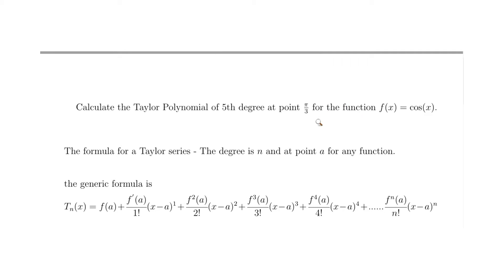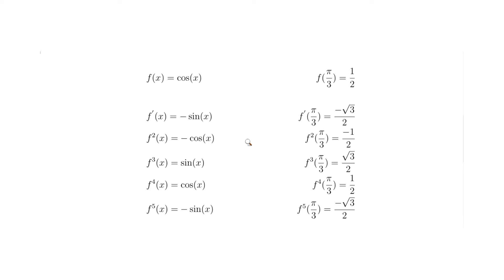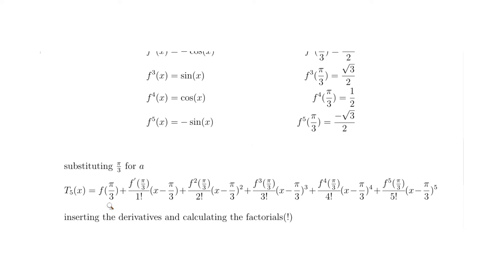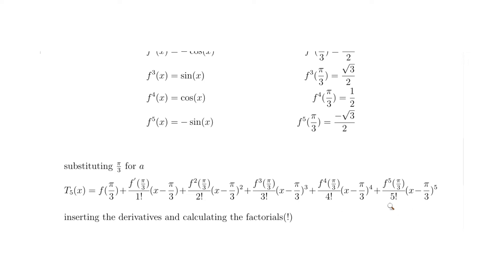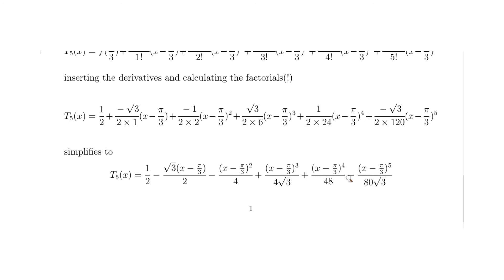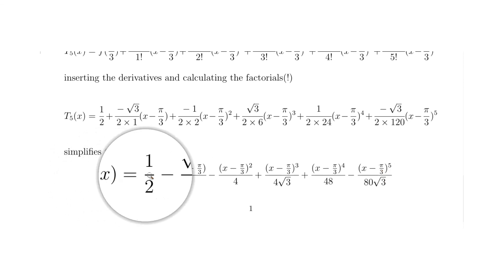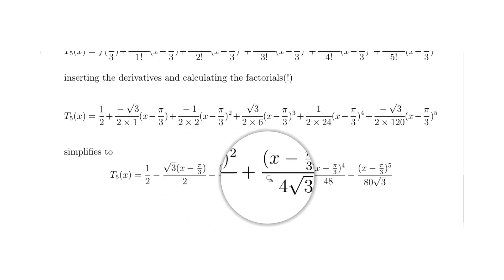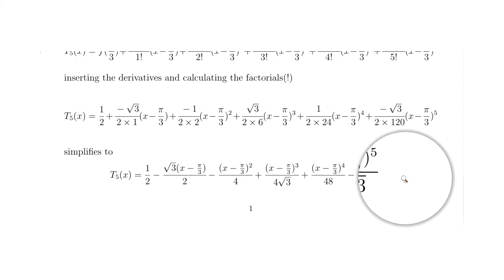Taylor Series of cos(x) at pi/3 5th degree polynomial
This video shows how to calculate the Taylor polynomial at pi/3 for cos(x) to 5th degree.
Taking the derivative of cos(x)  5 times and calculate each value at pi/3.
The values are then substituted into the Taylor polynomial standard formula.
Following simple steps and not doing too many steps at a time the result can be found easily.

The LaTex used to make this video is below

\documentclass{article}
\usepackage{fancyhdr}
\usepackage{amsmath}
\usepackage{amssymb}
\usepackage{graphicx}
\usepackage{xfrac}
\usepackage{gensymb}
\usepackage{polynom}
\usepackage{scalerel}
\usepackage{stackengine}
\usepackage{xcolor}
\usepackage{bigints}
\usepackage{physics}
\usepackage{lastpage}
\usepackage{mathtools}
\usepackage{wasysym}

\newcommand{\mathsym}[1]{{}}
\newcommand{\unicode}[1]{{}}

\newcounter{mathematicspage}

\addtolength{\oddsidemargin}{-.875in}
 \addtolength{\evensidemargin}{-.875in}
 \addtolength{\textwidth}{1.75in}

 \addtolength{\topmargin}{-.875in}
 \addtolength{\textheight}{1.75in}

\begin{document}

\large

Calculate the Taylor Polynomial of 5th degree at point $\frac{\pi}{3}$ for the function $f(x)=\cos(x)$.\\
The formula for a Taylor series - The degree is $n$ and at point $a$ for any function.\\
the generic formula is
T_n(x)=f(a)+\cfrac{f^{'}(a)}{1!}(x-a)^1+\cfrac{f^2(a)}{2!}(x-a)^2+\cfrac{f^3(a)}{3!}(x-a)^3+\cfrac{f^4(a)}{4!}(x-a)^4+. \cfrac{f^n(a)}{n!}(x-a)^n
Differentiating the function $\cos(x)$ 5 times and the values of each derivative at $\frac{\pi}{3}$ .\\
\begin{align*}
& f(x)=\cos(x) & f(\frac{\pi}{3})=\frac{1}{2} \\
& f^{'}(x)=-\sin(x) & f^{'}(\frac{\pi}{3})=\frac{-\sqrt{3}}{2} \\
& f^2(x)=-\cos(x) & f^2(\frac{\pi}{3})=\frac{-1}{2} \\
& f^3(x)=\sin(x) & f^3(\frac{\pi}{3})= \frac{\sqrt{3}}{2}\\
& f^4(x)=\cos(x) & f^4(\frac{\pi}{3})=\frac{1}{2} \\
& f^5(x)=-\sin(x) & f^5(\frac{\pi}{3})= \frac{-\sqrt{3}}{2} \\
\end{align*}
substituting $\frac{\pi}{3}$ for $a$
T_5(x)=f(\frac{\pi}{3})+\cfrac{f^{'}(\frac{\pi}{3})}{1!}(x-\frac{\pi}{3})+\cfrac{f^2(\frac{\pi}{3})}{2!}(x-\frac{\pi}{3})^2+\cfrac{f^3(\frac{\pi}{3})}{3!}(x-\frac{\pi}{3})^3+\cfrac{f^4(\frac{\pi}{3})}{4!}(x-\frac{\pi}{3})^4+\cfrac{f^5(\frac{\pi}{3})}{5!}(x-\frac{\pi}{3})^5
inserting the derivatives and calculating the factorials(!)\\

\clearpage